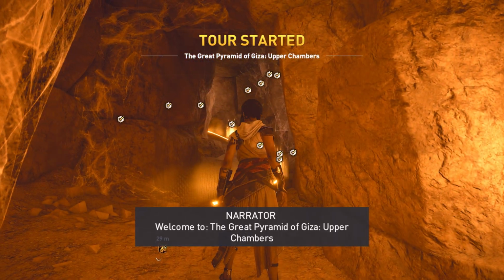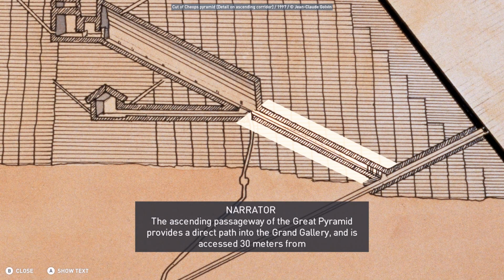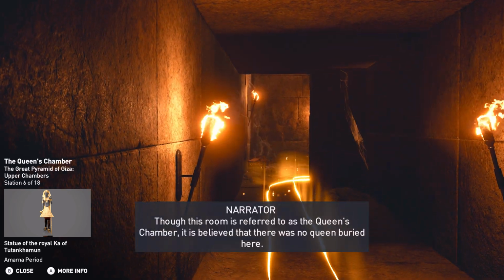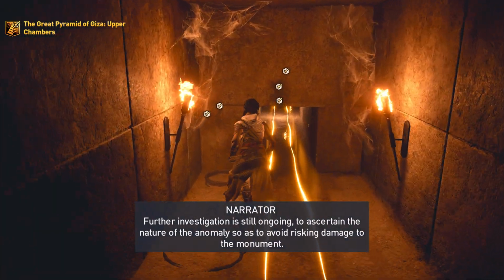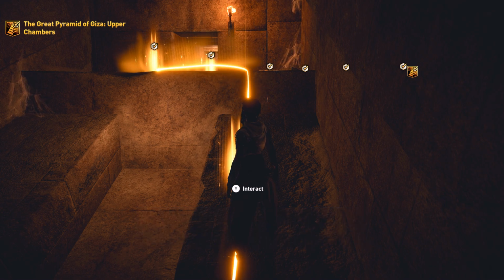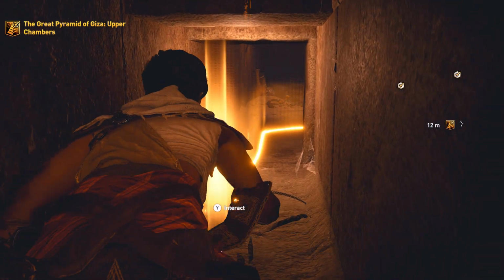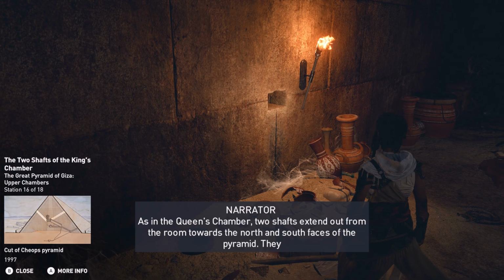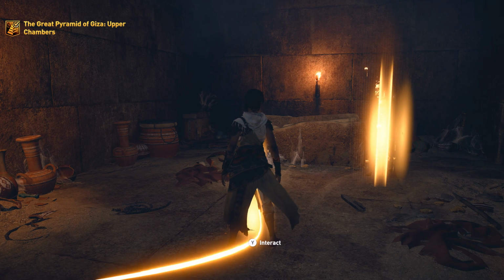Assassin's Creed Origins Discovery Tour | Pyramids | The Great Pyramid of Giza: Upper Chambers